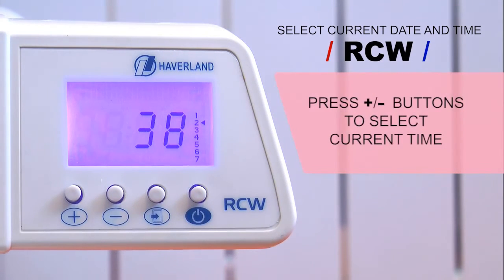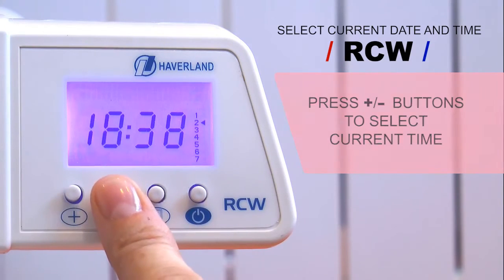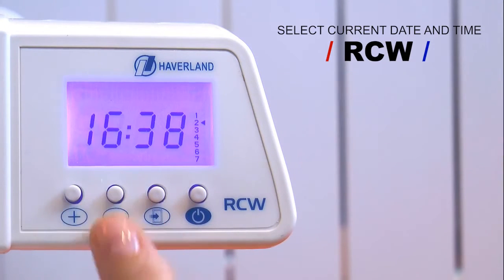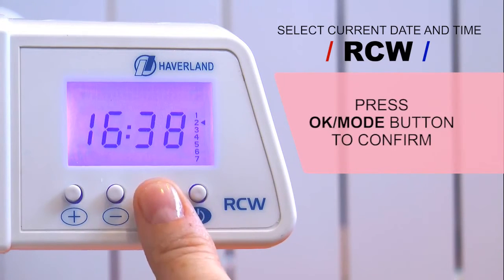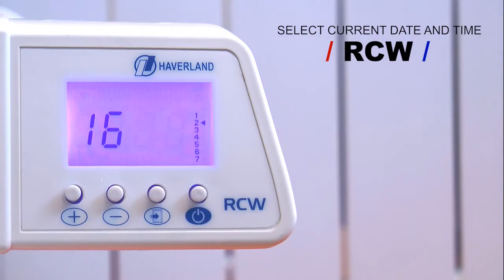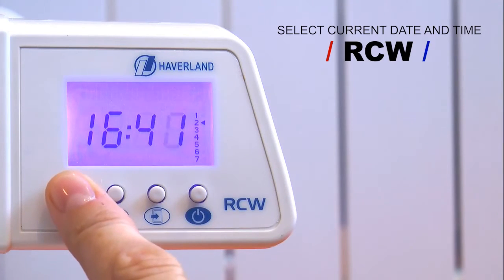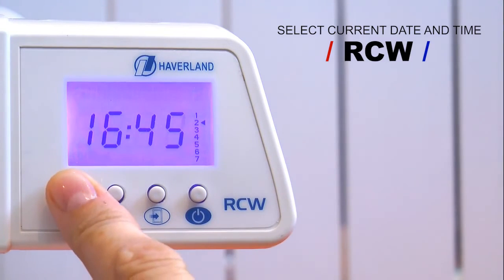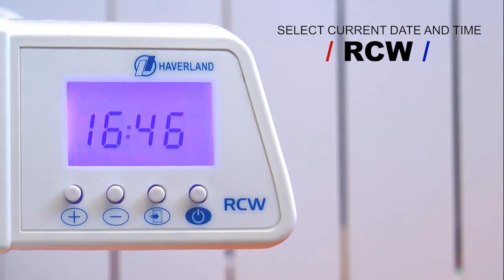Haverland RCW Radiator Programming step by step guide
How to program RCW Haverland radiator - step-by-step video